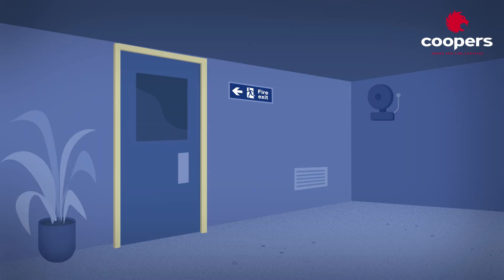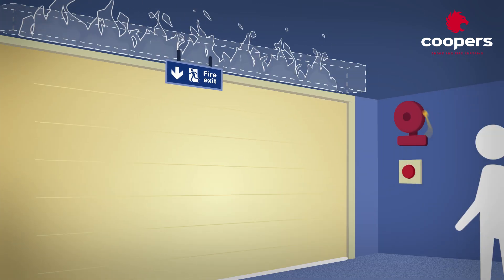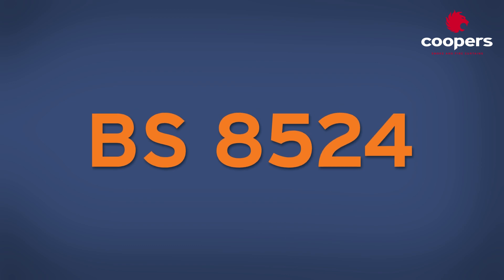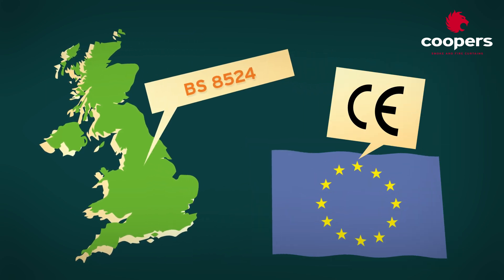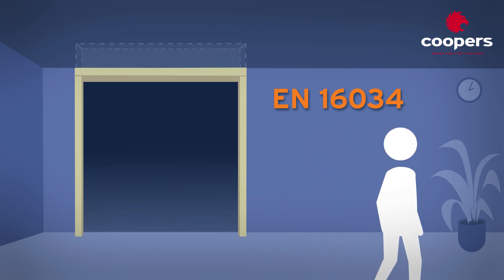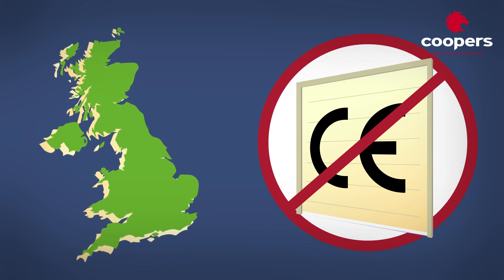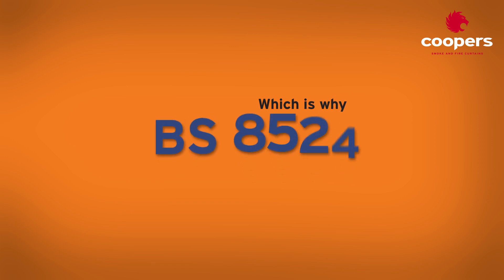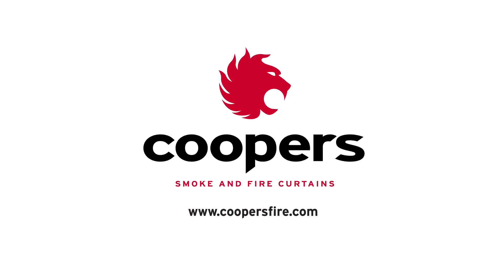What is the difference between BS 8524 and EN 16034?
Fire curtains were developed to allow Architects to design open plan spaces within buildings whilst creating compartmentation in a fire situation. Fire curtains are active fire barriers usually housed in the high ceiling void which deploy upon a fire alarm and protect parts of the building from a fire. When fire curtains first entered the market they were tested to the same fire standards as the products which they were replacing such as a fire door.

Over time concern grew amongst the UK industry professionals that these fire curtains needed to be tested in a different way. Three of the critical areas of concern were one what happens if someone falls into a curtain as they are escaping a fire, two what happens if there is a fire in the ceiling void but someone still needs to egress through the curtain will the curtain still lift, three most importantly of all if the curtains are tested once a week as part of the standard fire alarm test what happens to the fabric after 10 years. This could add up to more than 500 Cycles so will the fabric still hold its Integrity in the event of a fire.

With these questions in mind trade associations manufacturers approved bodies the fire service and others got together to develop a standard unique to fire curtains. That standard is BS 8524. Introduced in 2013 which through stringent testing allowed manufacturers to demonstrate that their fire curtain products were able to meet this higher bar set by the UK construction market, however in 2022 KIWA gave notice that their BS 8524 scheme would close in 2023 for commercial reasons. Although they would continue to support the installer scheme as a result of this approved body supported by the industries trade association for specialist fire protection have prepared their own schemes for BS 8524. The ASFP still recommends certification to BS 8524 for all fire curtains as referenced in the BS 9999 and BS 9991 documents .

European committees decided not to adopt a British standard that had a more robust testing regime but instead looked to use CE marking as a way of certification for fire curtains in the absence of a standard for fire curtains. Europe instead adopted a standard for doors shutters and openable windows EN 16034 due to the reference within the standard to operable fabric curtains to be able to CE mark a door there needs to be two standards in place. One for the fire characteristics and one for the non-fire characteristics. The non-fire characteristic standard is EN 13241 which makes no mention of fire curtains and is not relevant to fire curtain characteristics on nearly all occasions a fire curtain is not used as a door the point of a fire curtain is to be hidden on this basis the UK rejected en1 16034 as a standard for fire curtains except on the two distinct applications when a fire curtain is used in retail premises for pedestrian access or when it is used as a door to replace a pedestrian door set. Even on these rare occasions the UK forward for EN 16034 states that this standard doesn't cover their operation deployment speeds initiation devices or warning devices etc. and as such should comply with BS 8524 Part 1 and BS 8524 Part 2.

UK test houses have also rejected EN 16034 for fire curtains which is why you cannot carry out testing for CE marking for a fire curtain with a UK approved body ASFP have written comprehensively about this topic in the technical guidance document number 21 so why the confusion now? Resellers of European products are trying to generate sales for their CE marked products by casting uncertainty on BS 8524 by selecting a product which is only CE marked and not certified to BS 8524 you are selecting a product that is not recommended by the ASFP and which ignores the original concerns raised by the UK industry Professionals for fire curtains more than 10 years ago.

So in conclusion fire curtains have different physical characteristics and usage and therefore need to be subject to a more specific and robust testing regime which is why BS 8524 was introduced in 2013 in addition UK test houses rejected EN 16034 for fire curtains which means testing with a UK approved body for CE marking for fire curtains cannot be carried out finally even the UK forward for EN 1634 points towards the shortcomings of the standard when applied to fire curtains and refers to BS 8524.